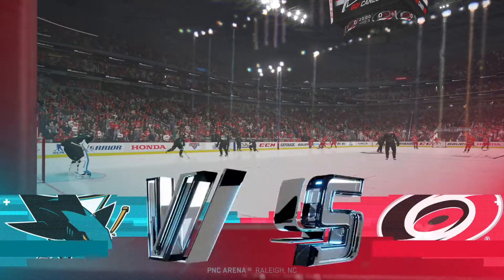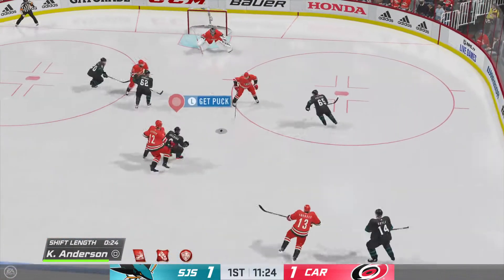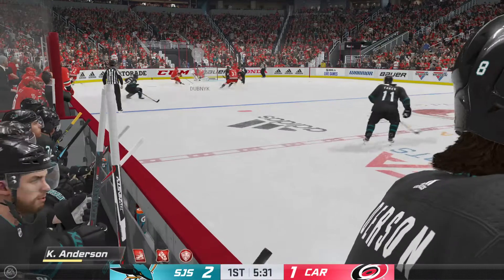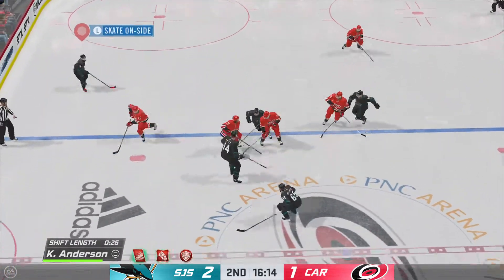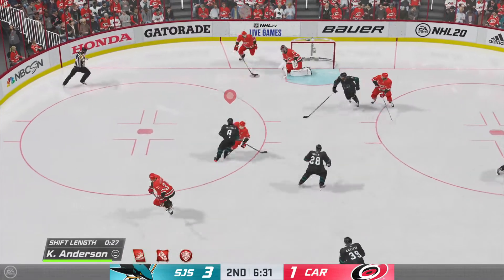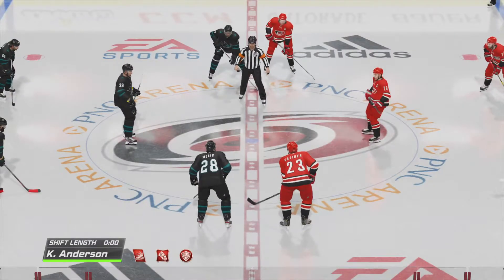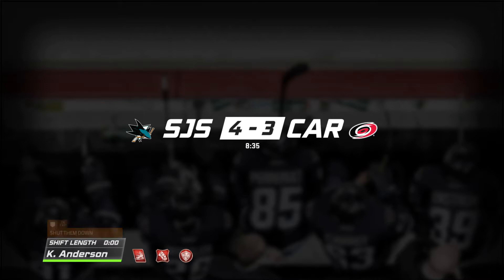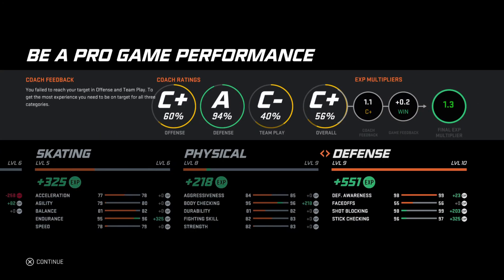NHL® 20 San Jose Sharks GAME 4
This is EA SPORTS™ NHL 20 & it is another year of the greatest sport in the world HOCKEY!! Keith Anderson is now living in California & playing for the SAN JOSE SHARKS! This is is season 2 with the SHARKS. Season 1 was a looong injury filled grind of a season. We barely missed the playoff's & this year we are looking MUCH better on the offensive side of things. Join Me & the SHARK's as we push for the playoff's & than to the mighty Stanley Cup.